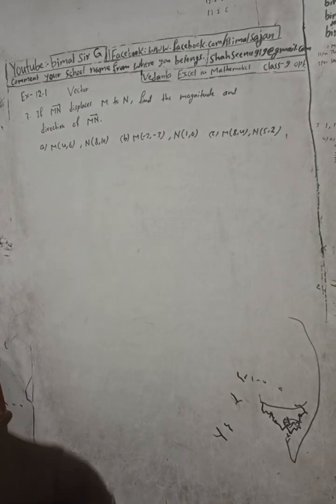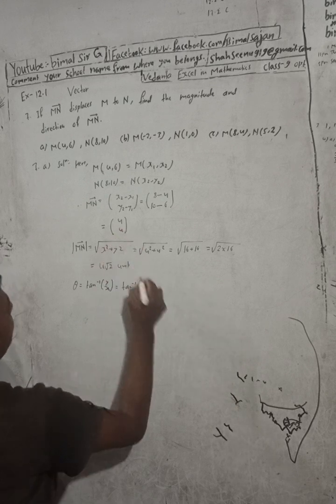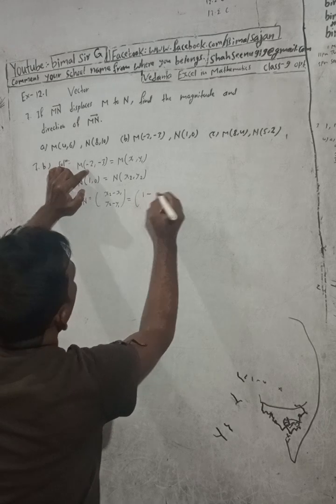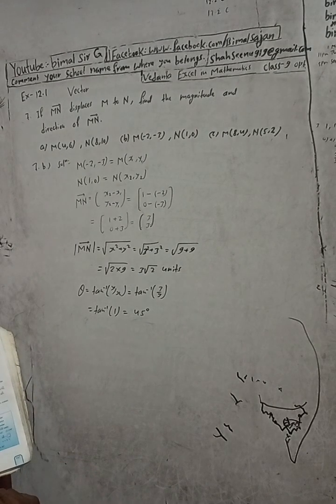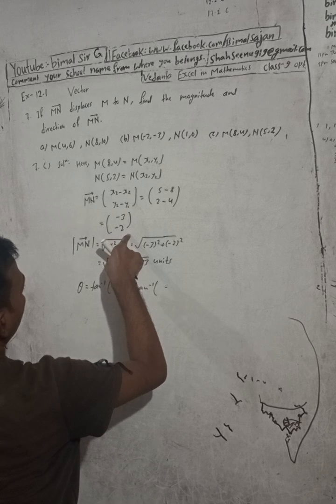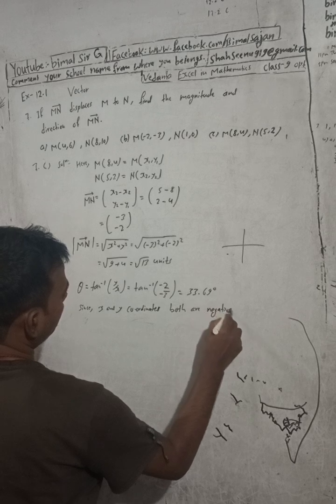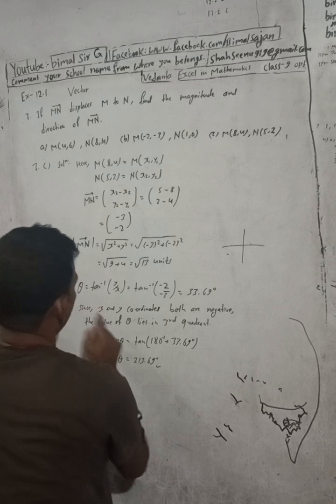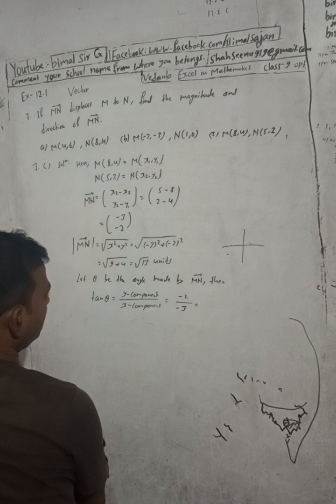Opt class 9 Ex- 12.1 Q7) | Vector | Vedanta excel in mathematics class 9 and 10 solution